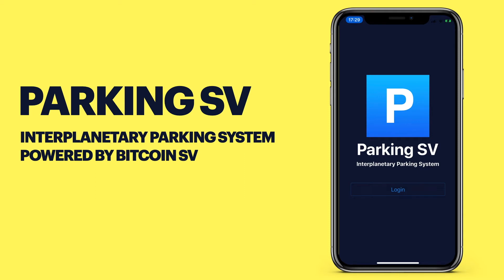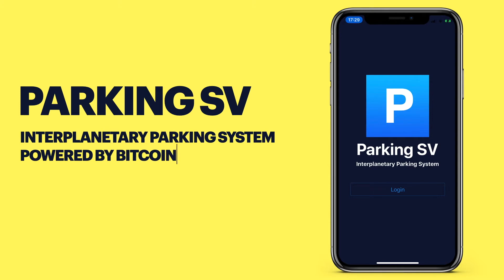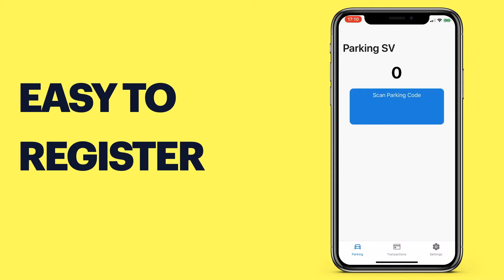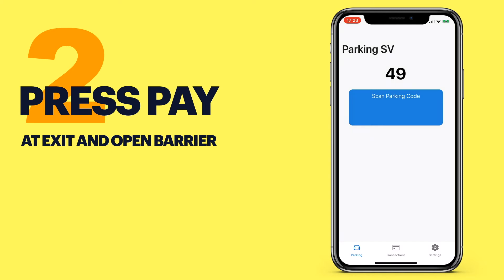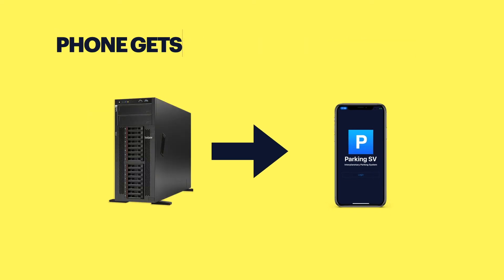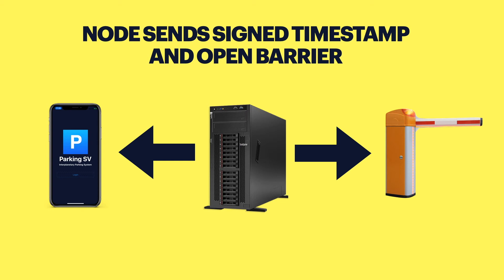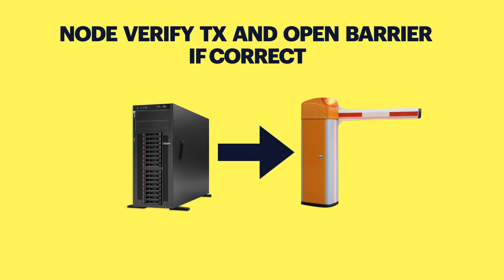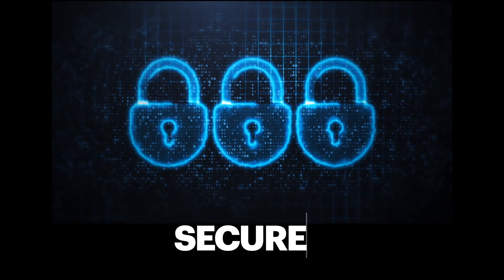ParkingSV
Parking SV Demo